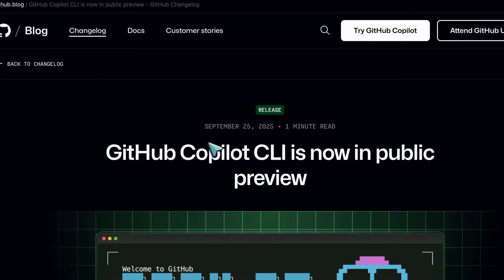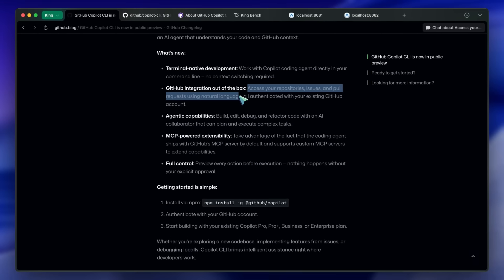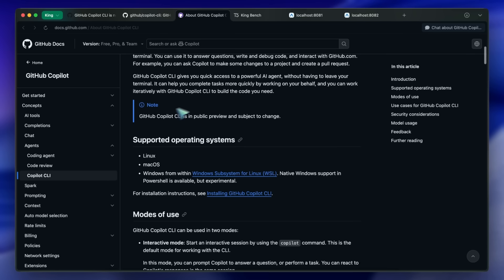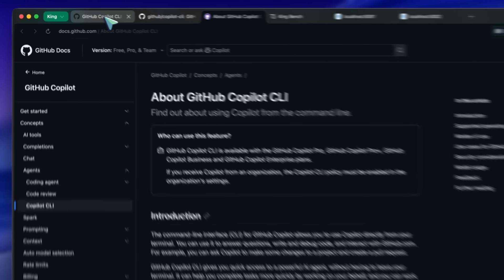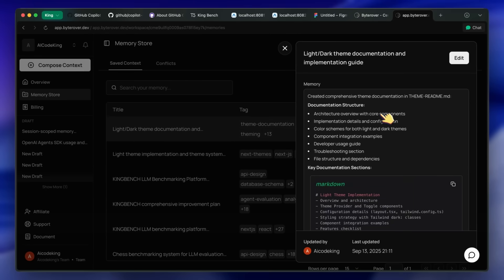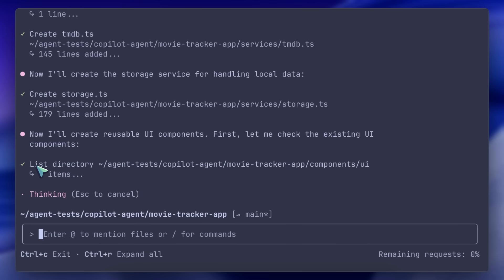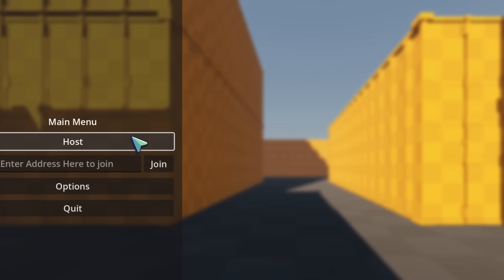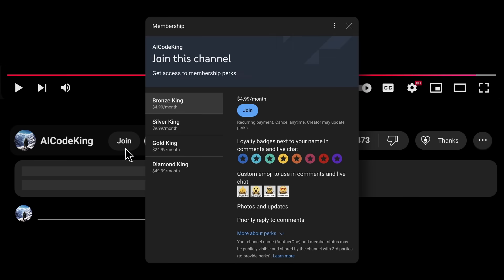Github Copilot CLI: Microsoft's UNLIMITED FREE Claude 4 Sonnet based CODER! Claude Code Alternative!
In this video, I’ll be telling you about GitHub Copilot CLI in public preview—how to install and authenticate it, its interactive bash and MCP features, real tests across Expo, Go, and Godot, how it stacks up against Claude Code/DeepSeek/GLM, what fails, what works, and whether you can actually use it free right now.

Key Takeaways:

🚀 Copilot CLI brings the Copilot coding agent to your terminal with repo/issue/PR access and no context switching.
🟢 Public preview worked for me without a paid plan or visible rate limits; it defaults to Claude Sonnet 4 and can be switched via an environment variable (e.g., to GPT-5).
🛡️ Every action is previewed before execution—no auto-approve; nothing runs without explicit approval.
🖥️ Unique “read bash” and “write bash” tools handle interactive shell prompts, a capability Claude Code lacks.
🗂️ Slash commands like “Add directory” restrict file access; built-in MCP with support for custom servers (e.g., ByteRover, Context7).
🧠 ByteRover adds a team-syncable memory layer so the agent can recall decisions and architectural changes over time.
🧪 Results: Expo Movie Tracker and Go terminal calculator worked well; UI padding was off; Godot FPS edits worked but were slow and over-tested; OpenCode SVG model addition failed.
⚠️ Gaps: no custom commands/sub-agents yet; slower iteration than DeepSeek/Claude Code at times.
🏁 Verdict: ranks 3rd overall—really good and worth trying while it’s free.

Timestamps:

00:00 - Introduction & context
00:07 - What is GitHub Copilot CLI & Currently Free
03:13 - NinjaChat (Sponsor)
04:02 - Usage
04:57 - ByteRover
05:48 - Testing & Results
09:14 - Ending